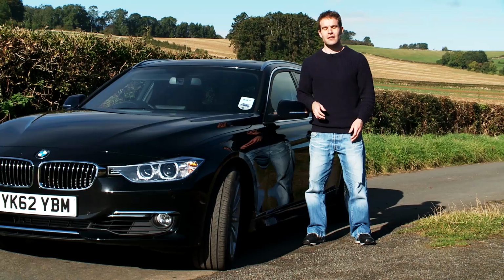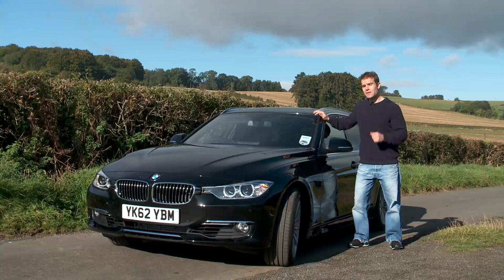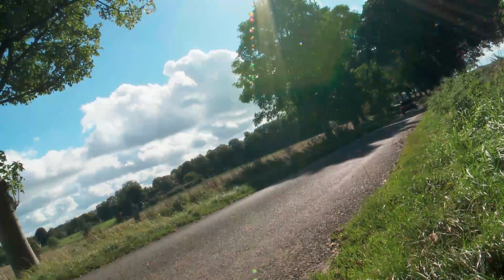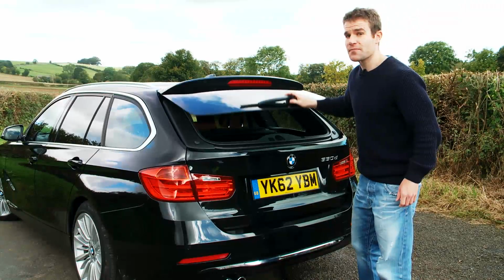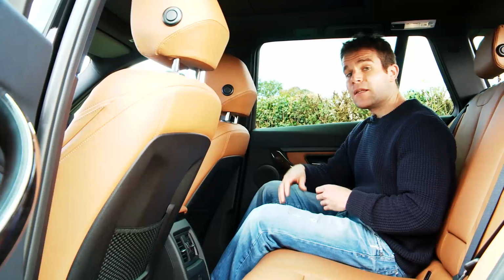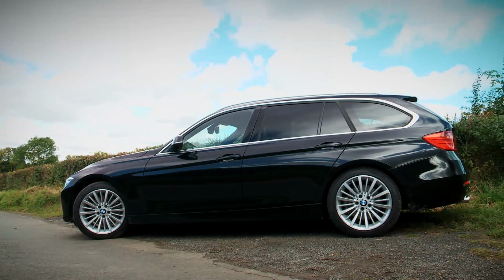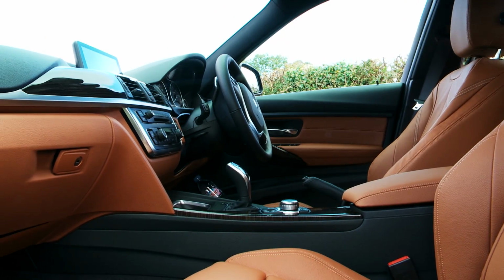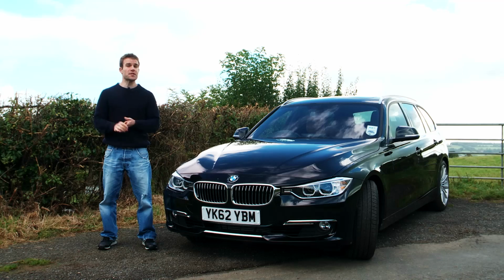BMW 3 Series Touring - Which first drive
The new BMW 3 Series Touring is an estate car that will sprint from 0-62mph in 5.6 seconds yet emits just 135g/km of CO2. But how does it comepare to the more popular 3 Series Saloon?